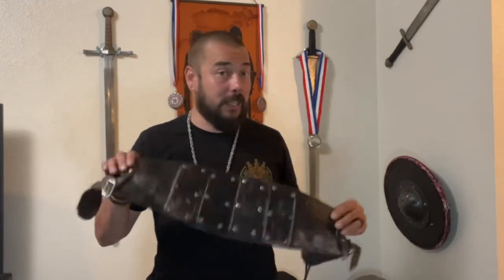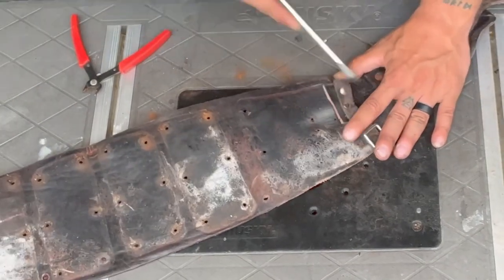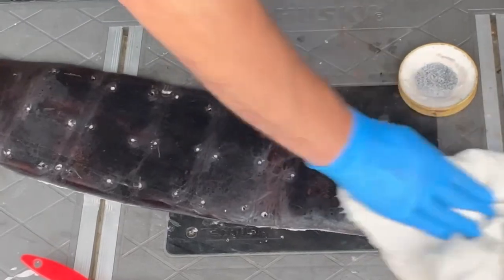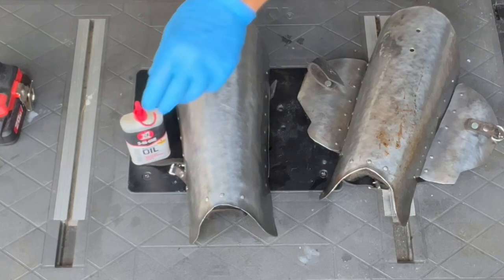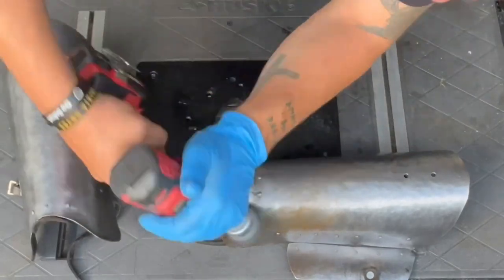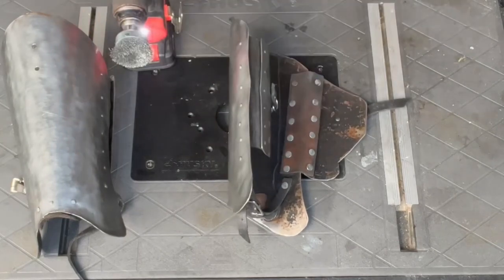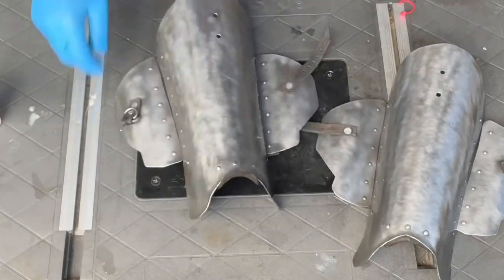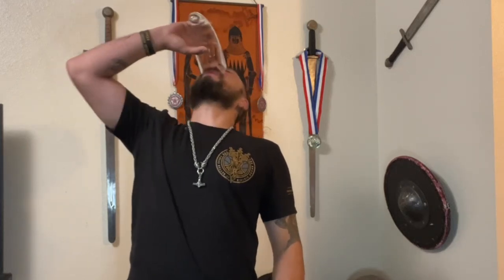Buhurt Armor Cleaning pt1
I’m back! In this episode I give you a quick update of progress since my knee surgery. I also go over some cleaning of my armor, enjoy!!